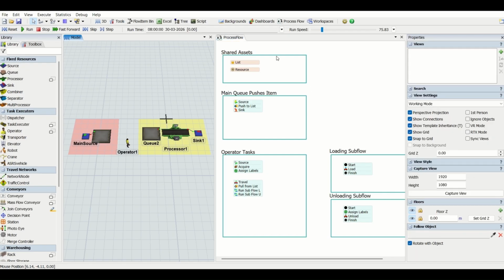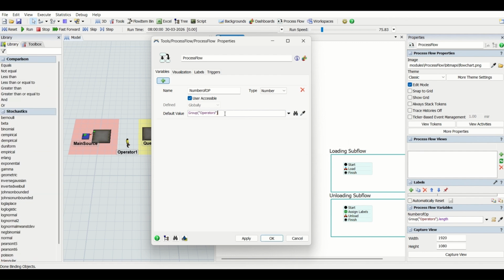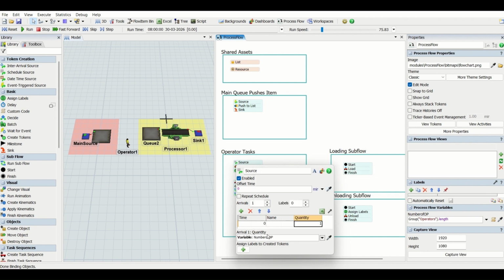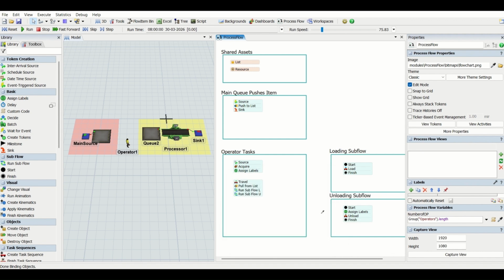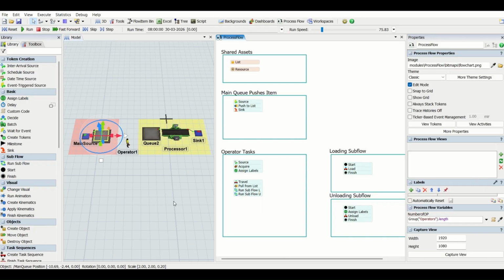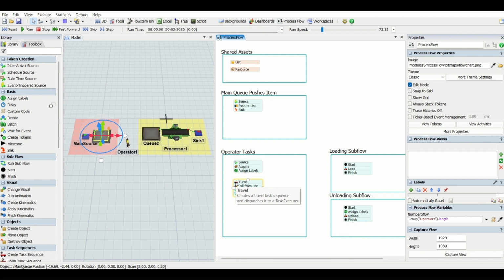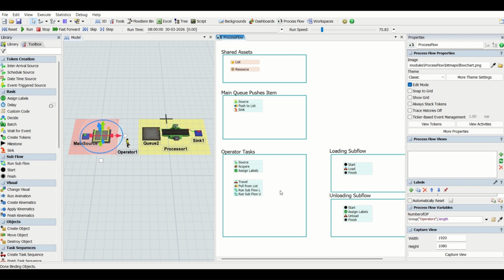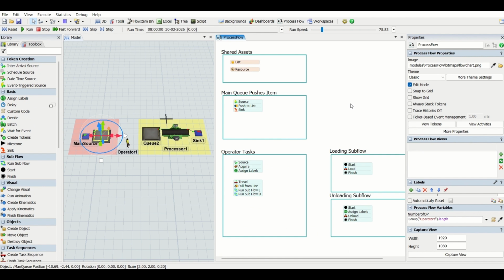Task Executer & Multiple Parts Loading Using Process Flow | FlexSim Operator Logic Tutorial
***About Video

In this tutorial you would be able to learn coordinated task logics by operator, In simulation there are multiple requirements for loading and unloading in which one requirement is to load multiple parts at some time and unload all those this can be done using subflow and arrays in process flow so learn this great ture feature NOW!!